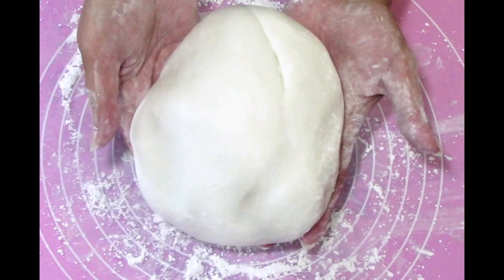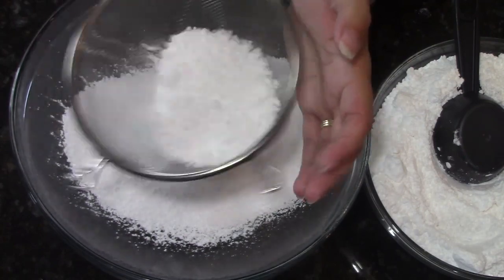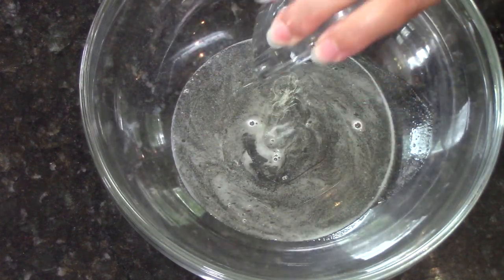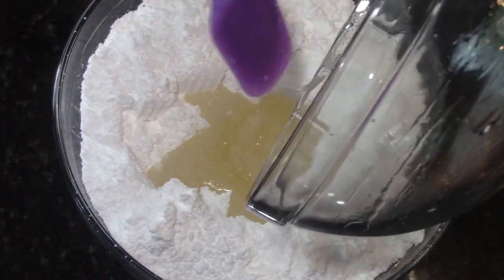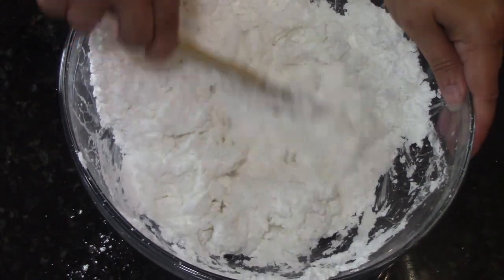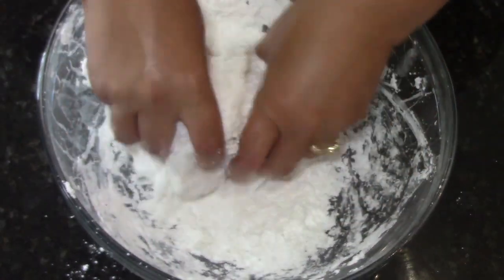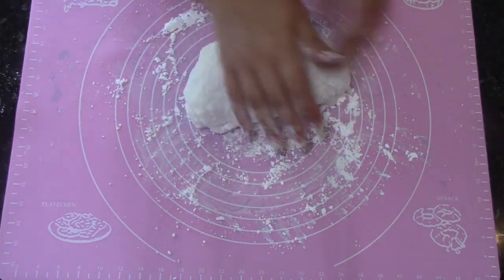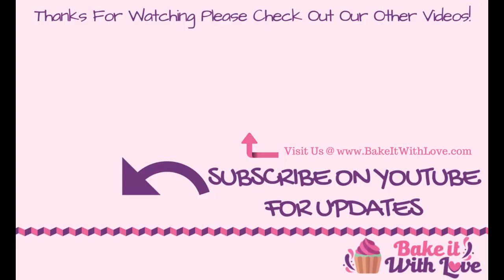How To Make Fondant (without marshmallows) for Cake Decorating | Bake It With Love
How to make fondant icing for cake decorating (without marshmallows) from scratch. It's easy to make and tastes so much better than store bought...plus it makes your cake(s) look amazing!!

If you enjoyed this video please help us out and click "LIKE" and/or "SHARE"!

Visit us on your favorite social media sites!